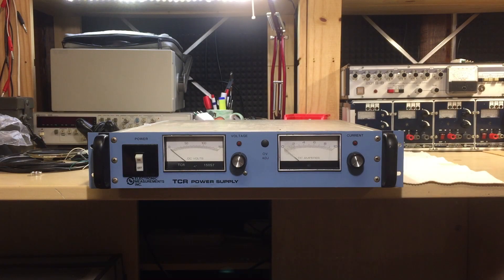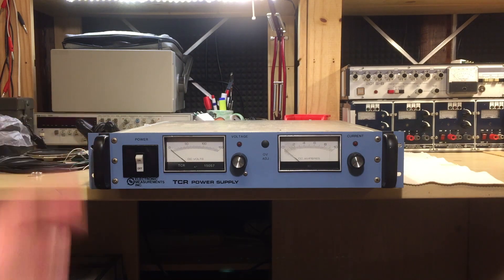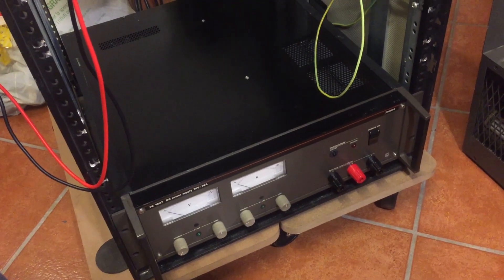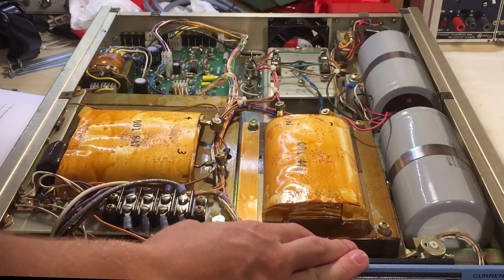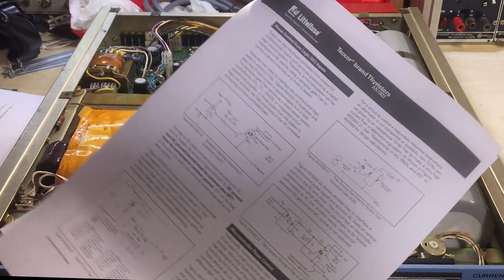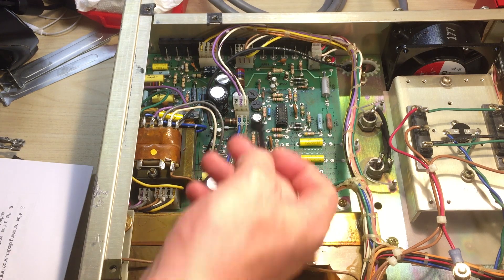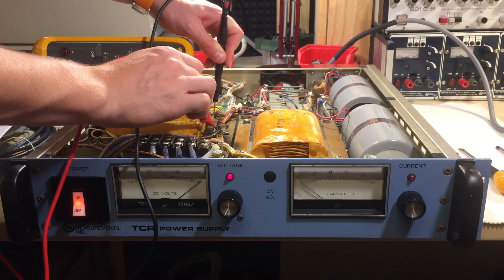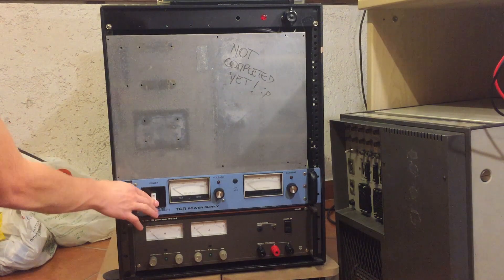Quick Teardown: EMI-Lambda TCR Power Supply 150V 7A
Here's a quick look inside another 1050 watt power supply, in a nice 2U rack case and 35Kg of power!